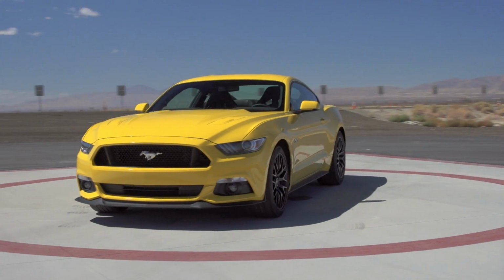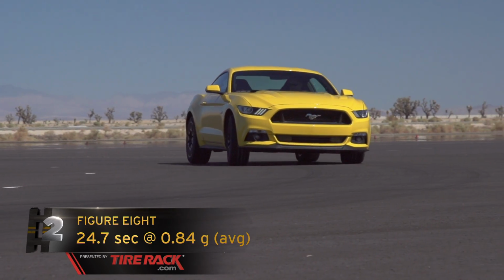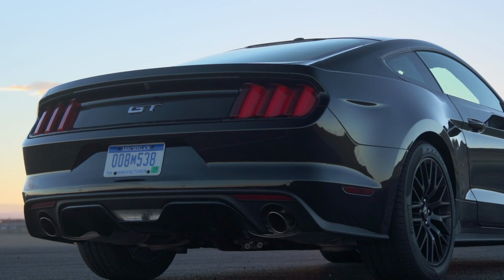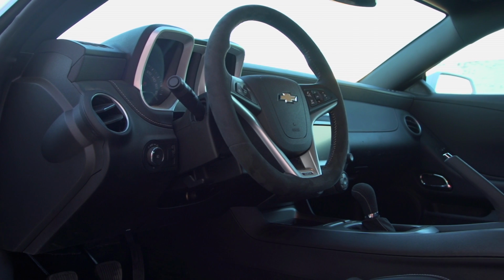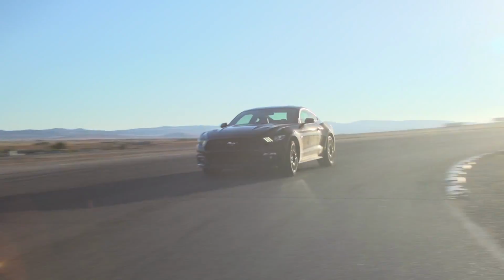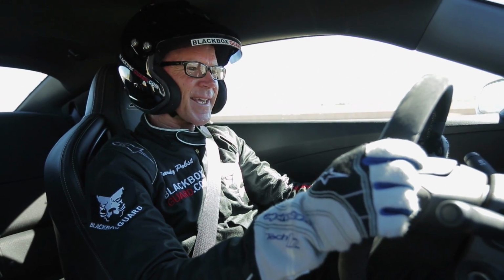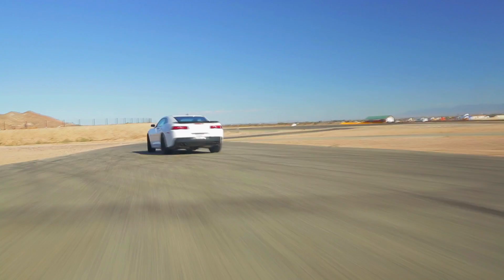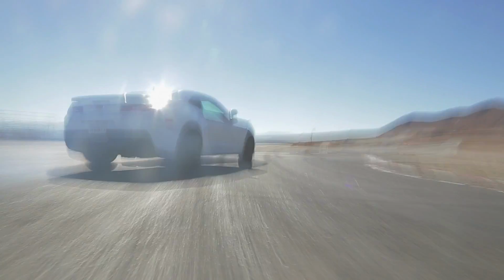2015 Ford Mustang GT vs. 2015 Chevrolet Camaro SS - Head 2 Head Ep. 58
On this episode of Head 2 Head presented by Tire Rack Carlos Lago pits the Chevrolet Camaro SS against the new Ford Mustang GT. Not only are both packing around 430 horsepower, but they both have the most aggressive handling packages available with their respective performance packs. These cars have been going at it for longer than some of you watching have been alive, and they've never been better. To find out which is best, we'll run them through the full gamut of MT testing, a drive on the road, and hot laps with Randy Pobst. Find out which one wins this classic American rivalry!